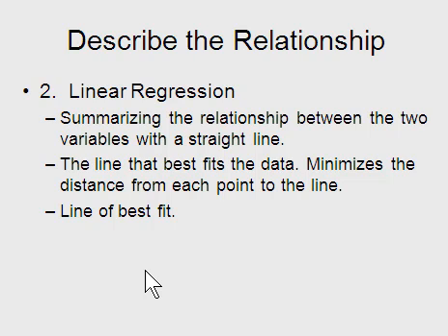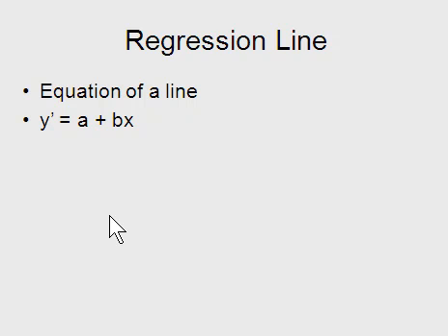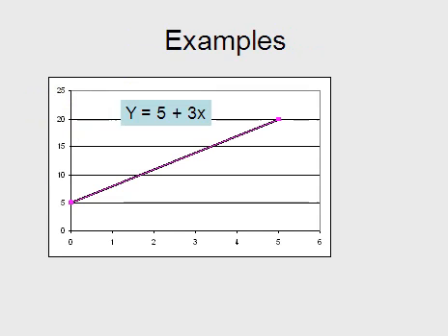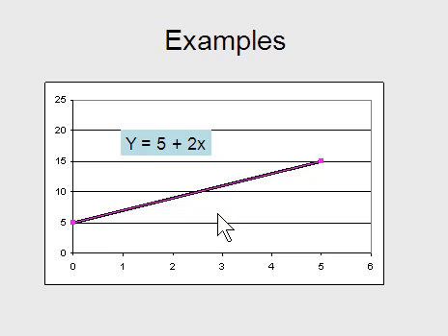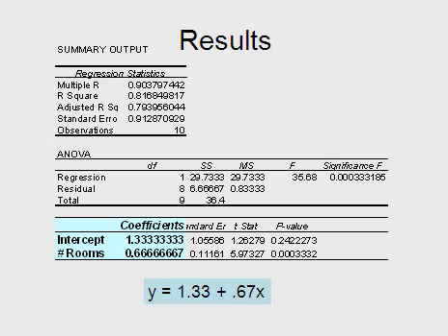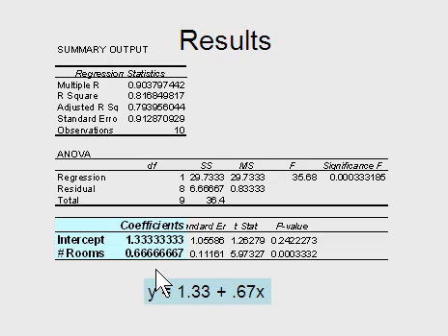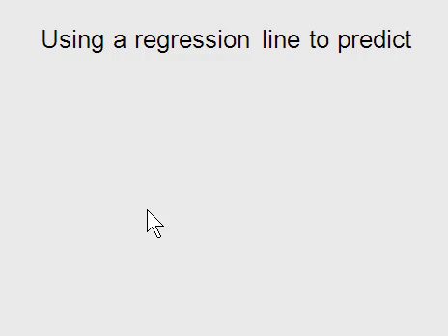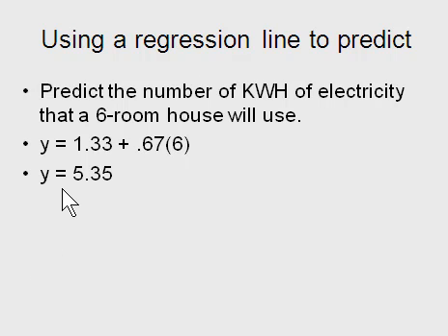regression_Part_III